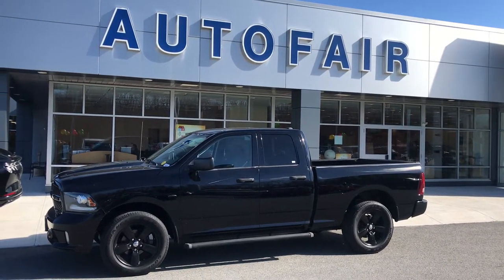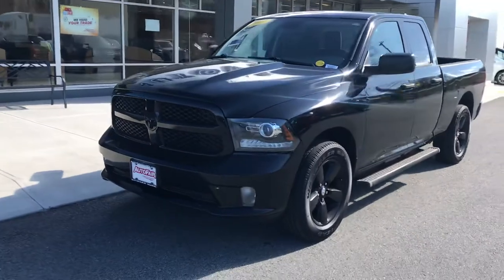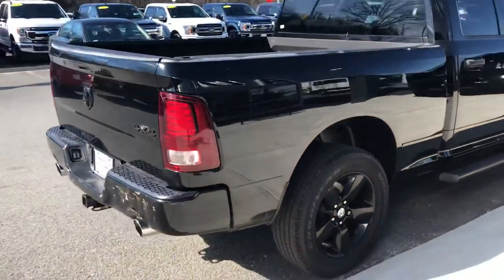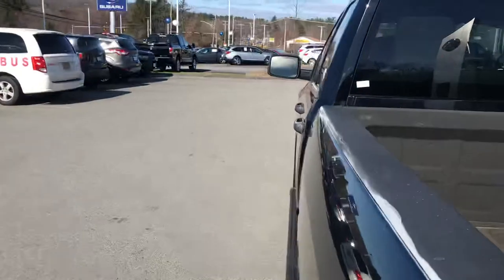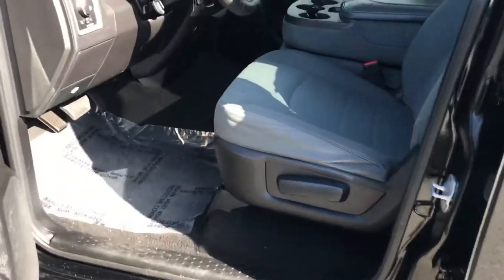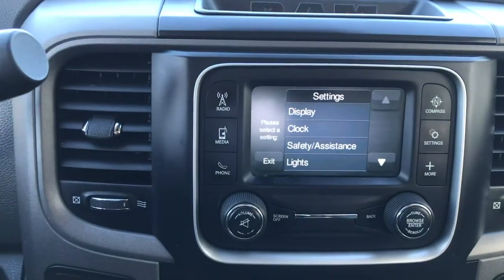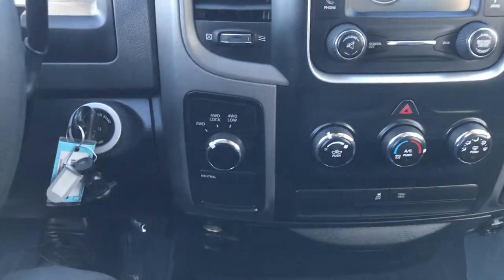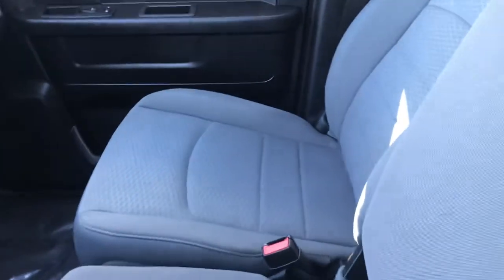Jake the 2013 Ram